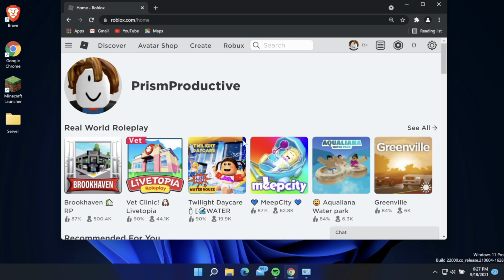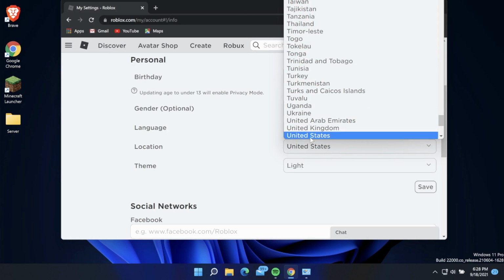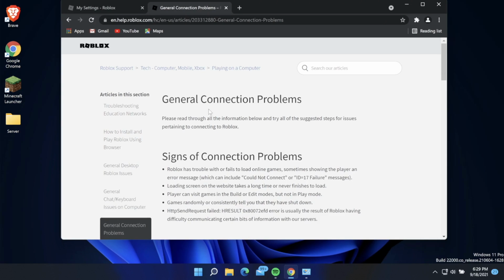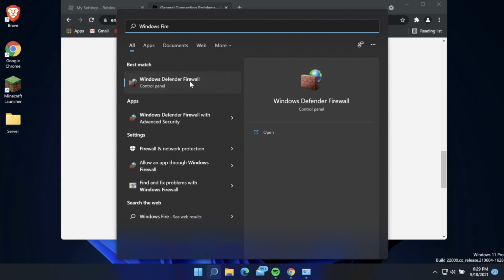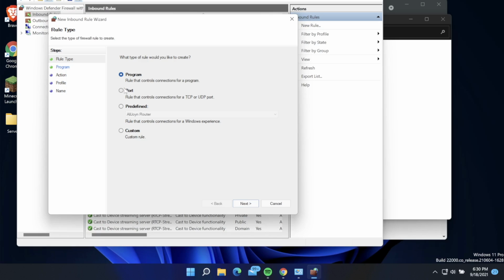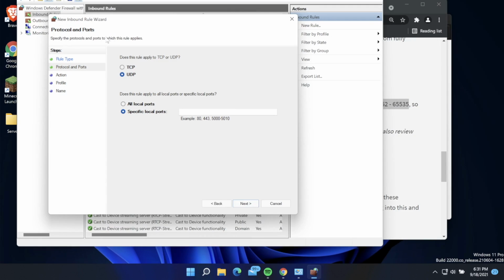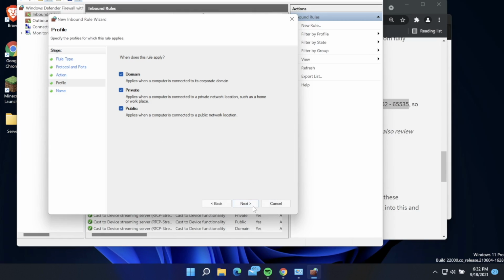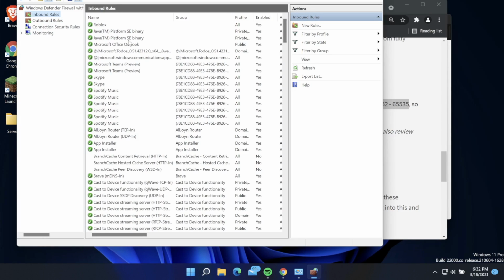How To Fix High Ping In Roblox (2022)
In this video, we go over how to fix high ping in Roblox 2022.